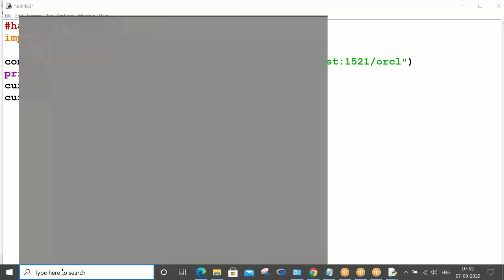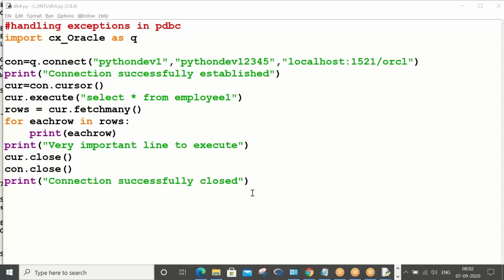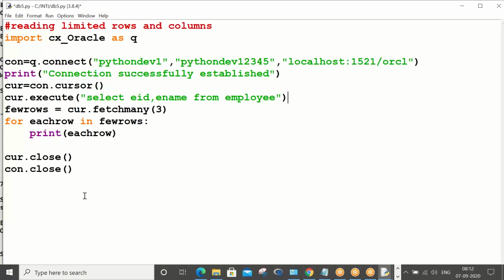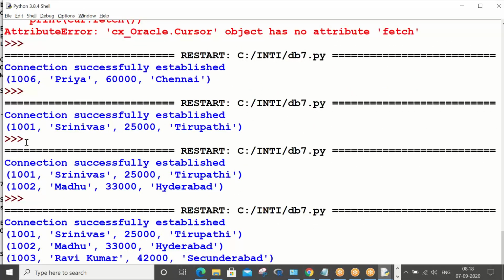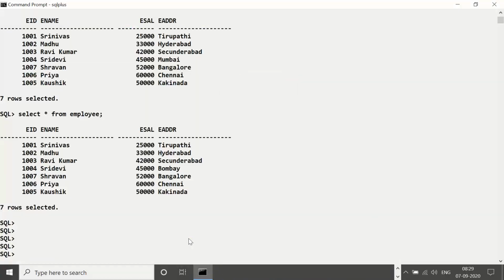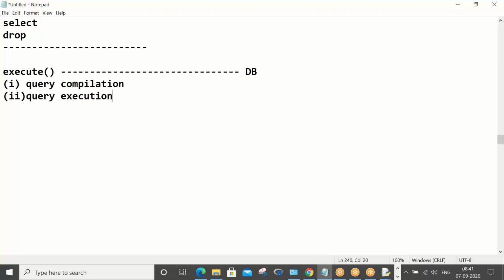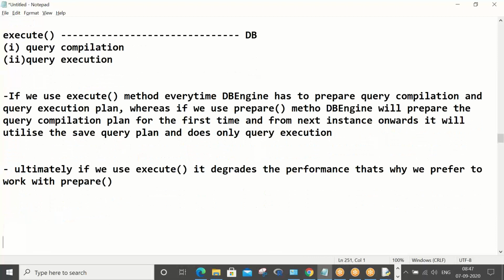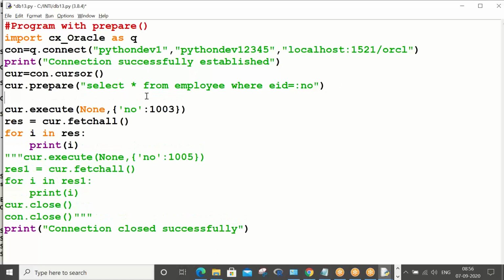Python class 41- Python to Database Connectivity 03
This video is the continuation of understanding Python to Oracle DB connectivity